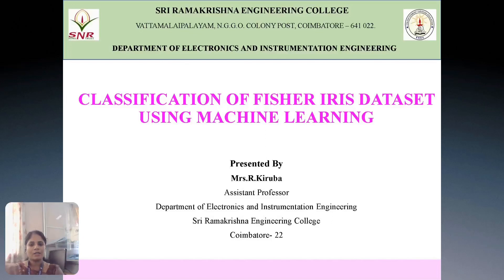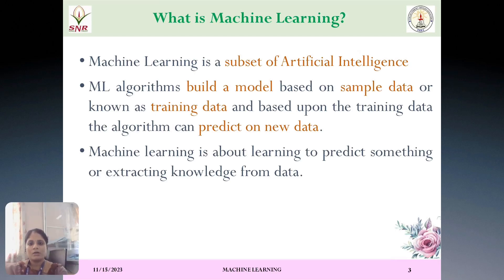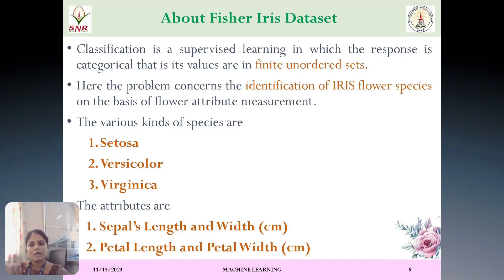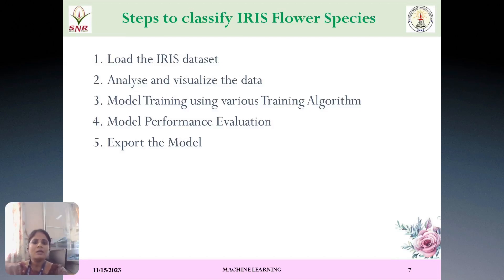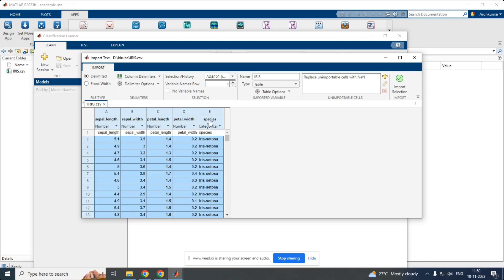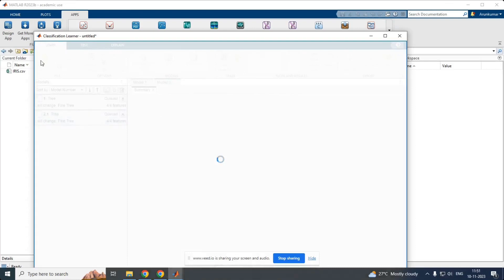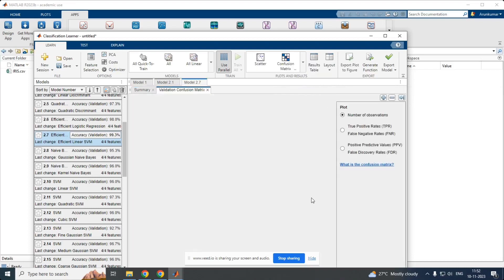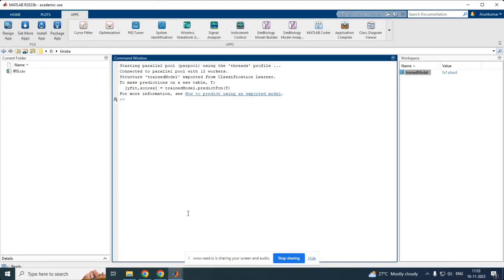Machine Learning Using MATLAB | EIE | SREC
Explore the fascinating field of machine learning and learn how to classify the Iris dataset using MATLAB. This informative video by Mrs. R. Kiruba, Asst.Prof EIE from Sri Ramakrishna Engineering College will guide you through each step of the process, from loading the data and analyzing the model to training the classifier, evaluating its performance, and exporting the model for future predictions. Whether you're a seasoned machine learning professional or a beginner, this video offers valuable insights into the practical application of machine learning techniques to real-world problems.